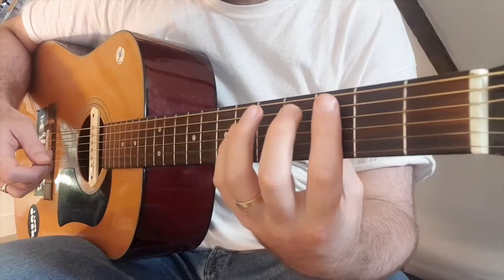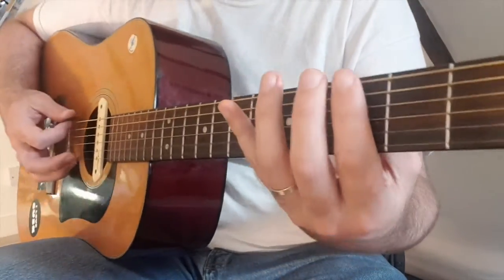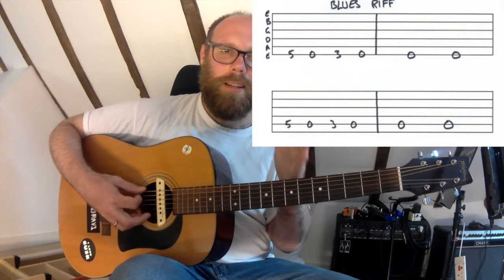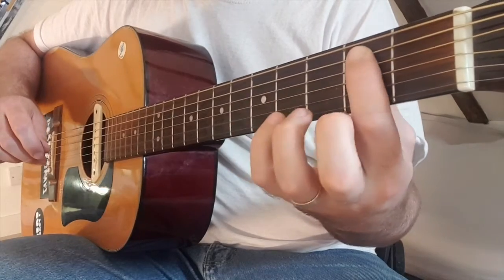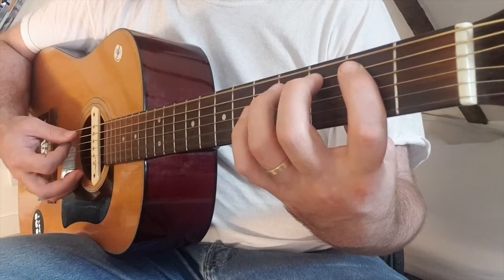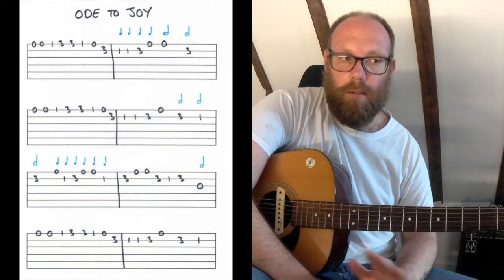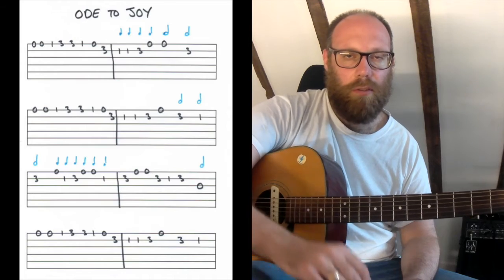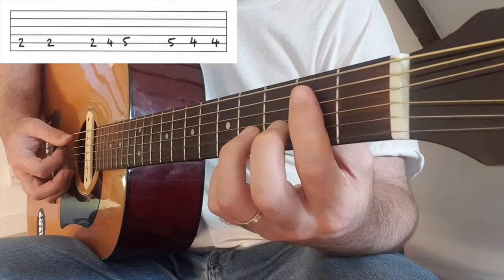HOW TO PLAY GUITAR (Complete Beginner Course) - Day14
Today we're not doing any exercises or learning anything new. We're just playing tunes. We're going o go over 5 tunes (that you've learnt in under a week!) and work on some of the details but generally just enjoy playing.